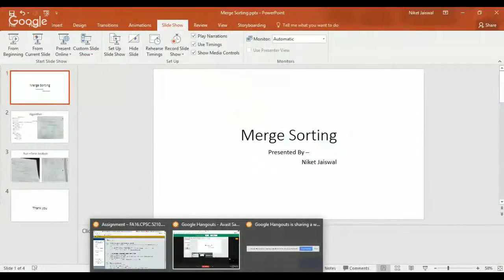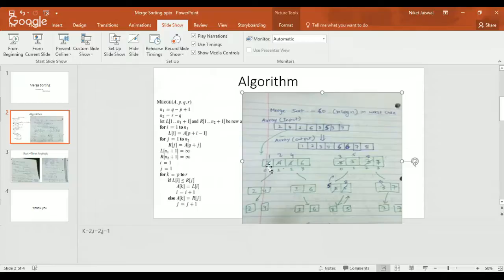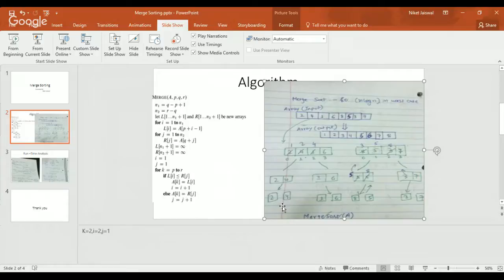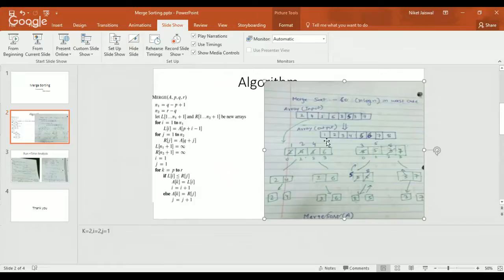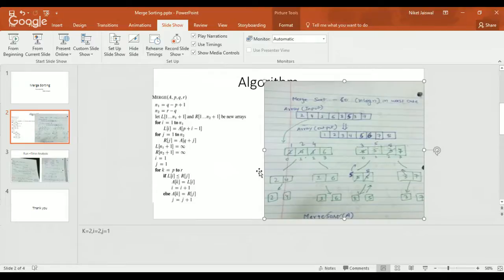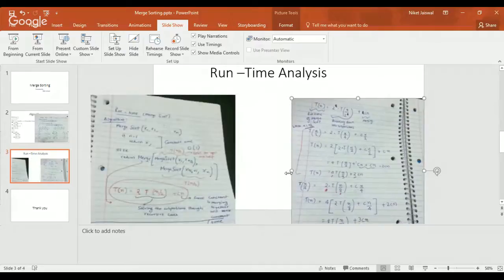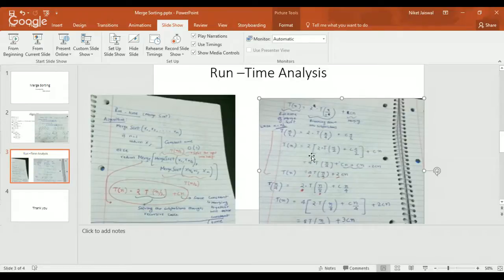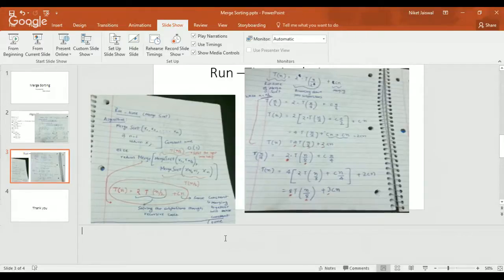Merge Sorting Algorithm